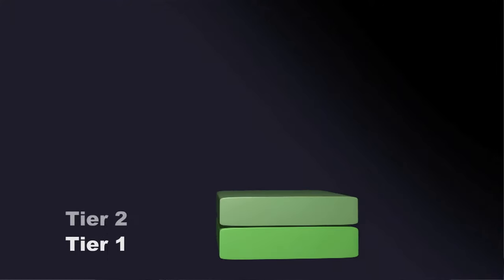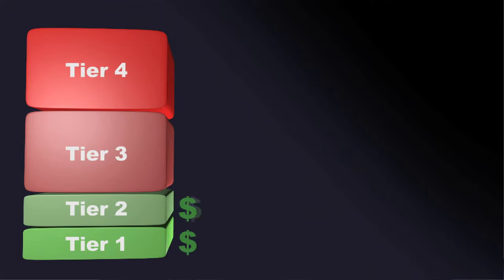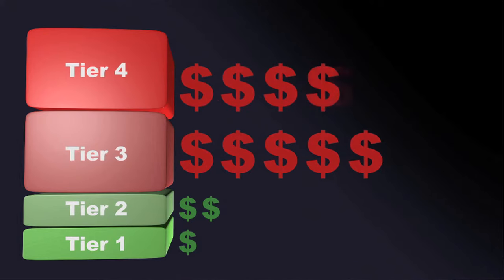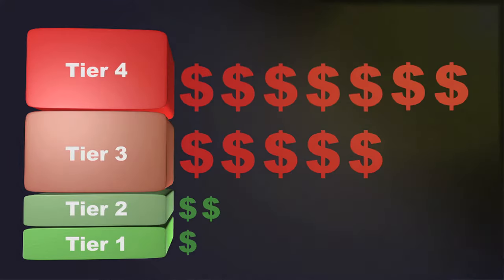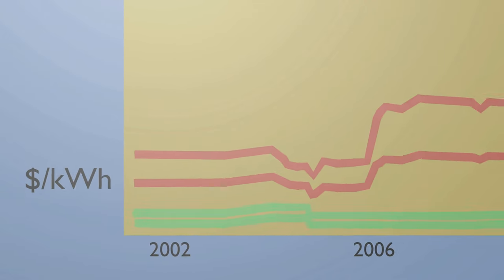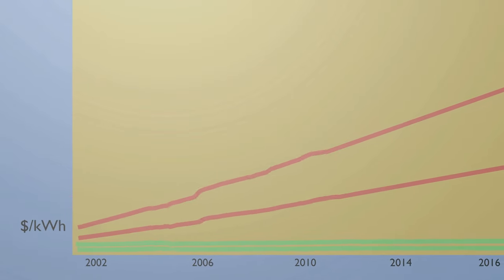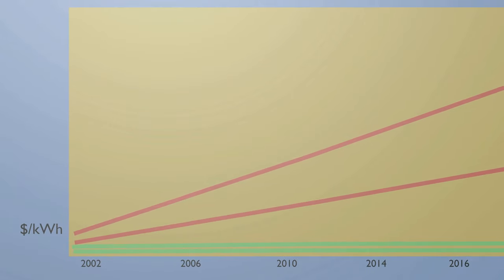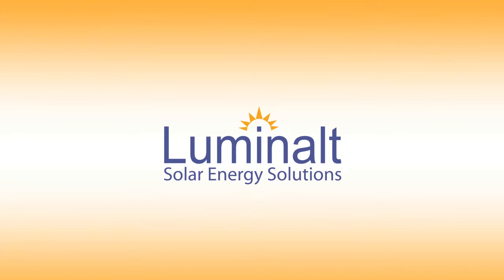Luminalt ROI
Luminalt is the leading solar installer of high quality solar electric and solar hot water systems in the San Francisco Bay Area. Hundreds of Bay Area homeowners, businesses, nonprofits, and multifamily property owners are discovering the financial returns and environmental benefits of solar.  With rising energy costs and affordable financing options, there has never been a better time to discover solar.